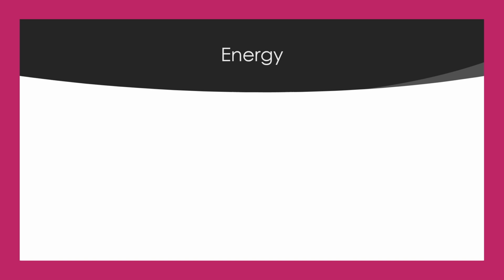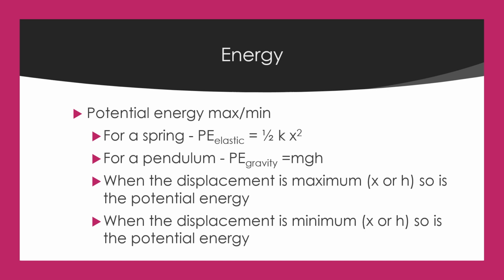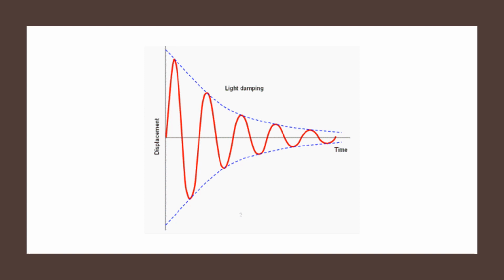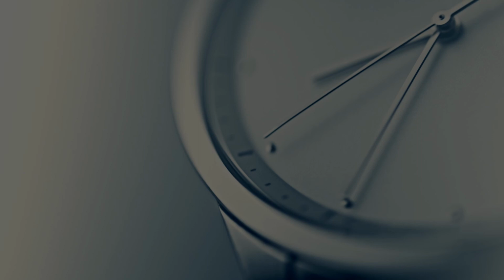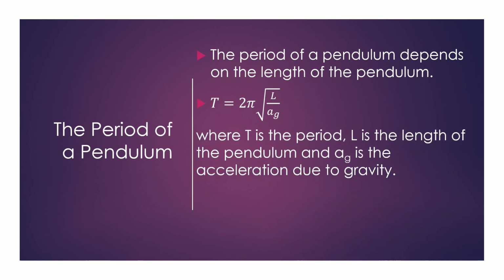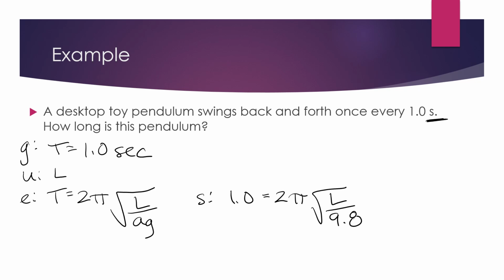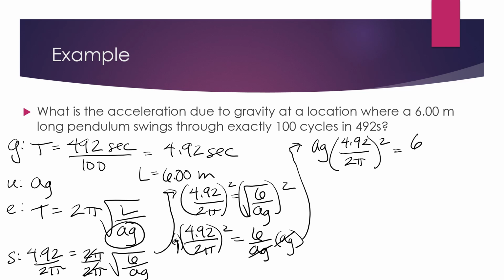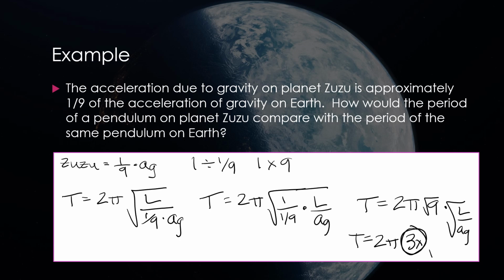1 Simple Harmonic Motion Video Day 2